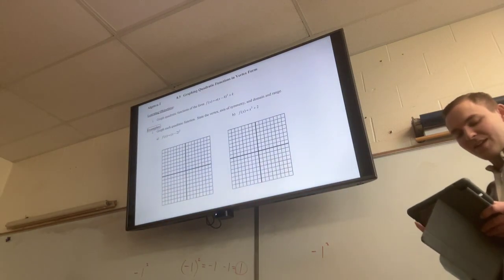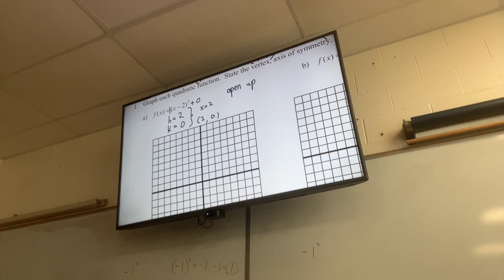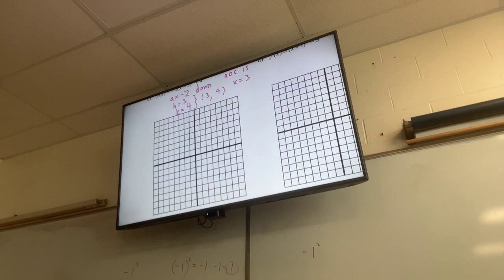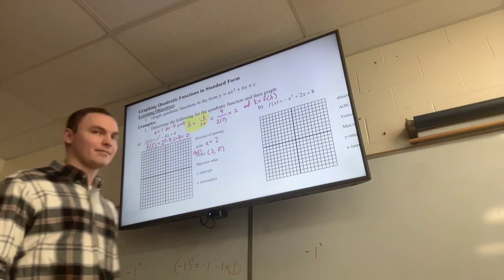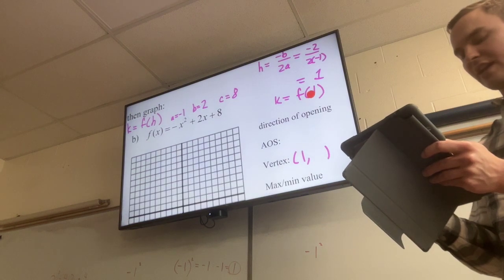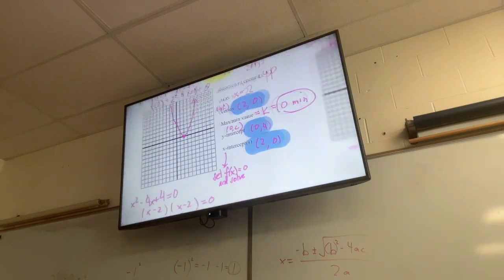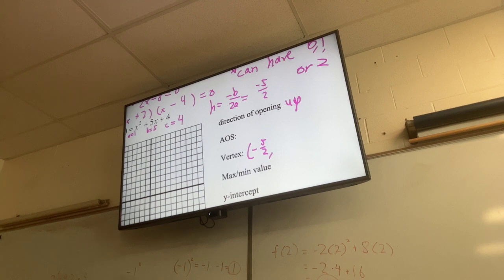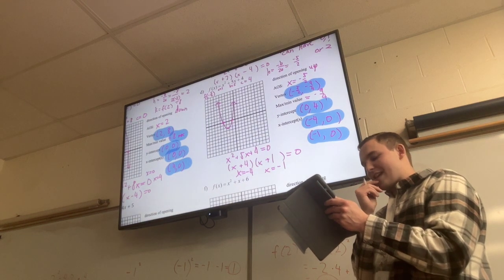algebra II academic how to graph quadratics